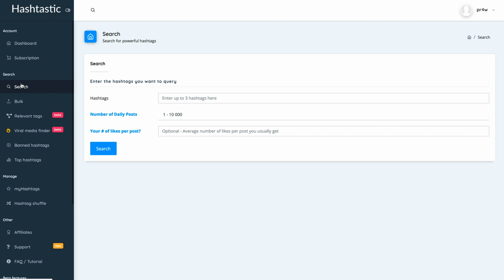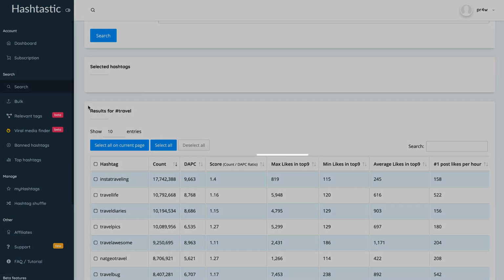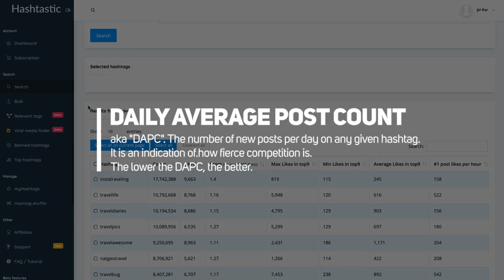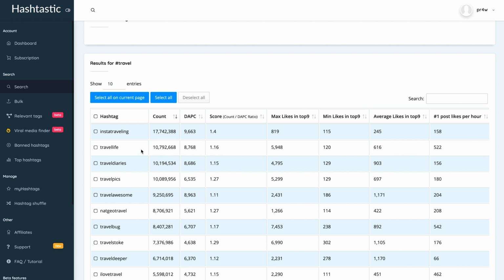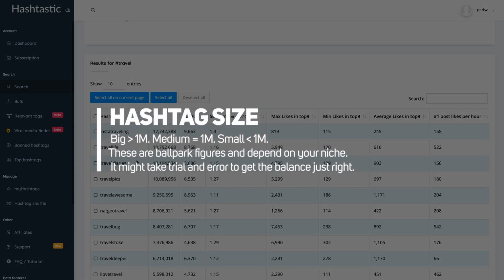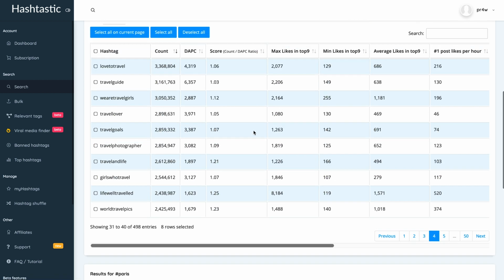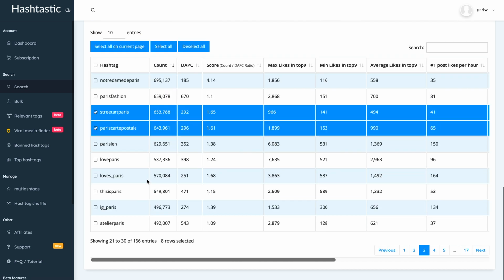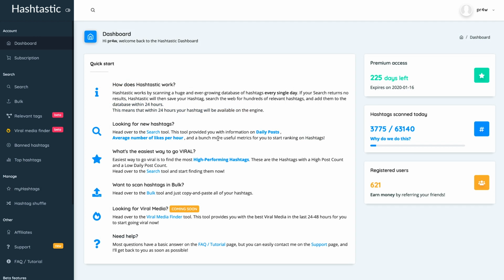HOW TO USE HASHTASTIC - EP1. The Basics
Hashtastic is the most powerful Hashtag scanner in the game, providing in-depth analytics and fresh data.

In this video I'll quickly cover how to make the most of Hashtastic and start slaying the Instagram game.